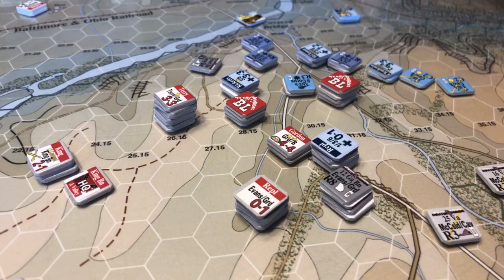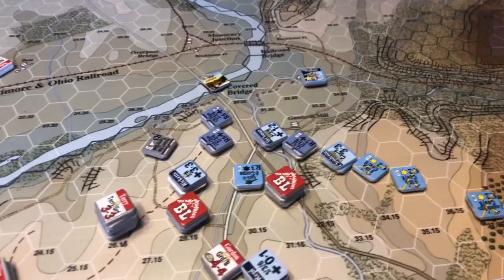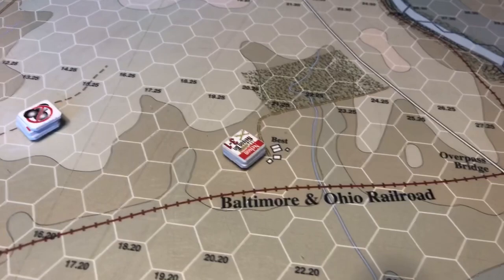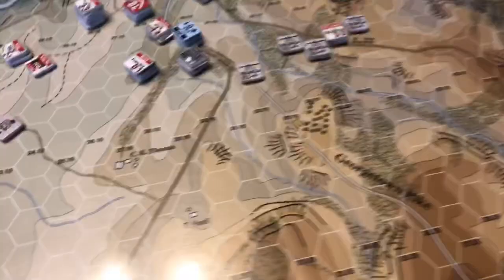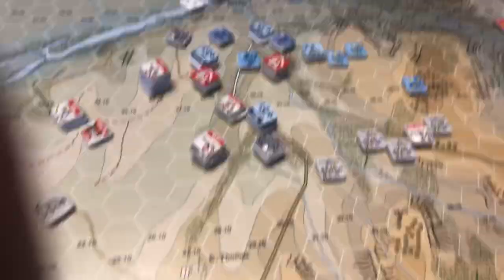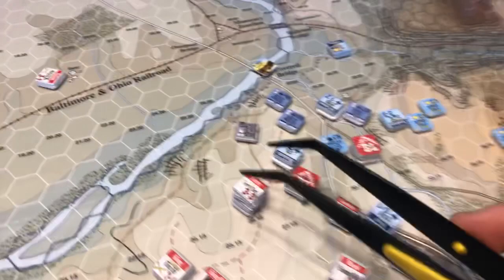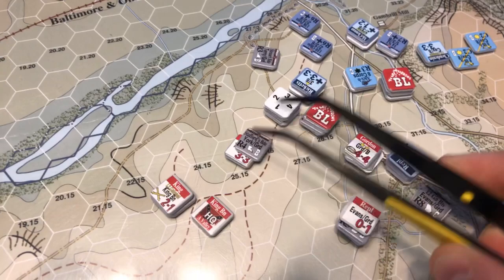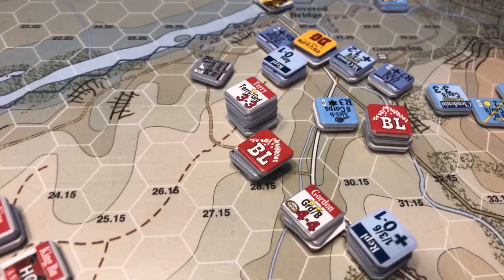TTW - 6.7 Scenario Continuation & End